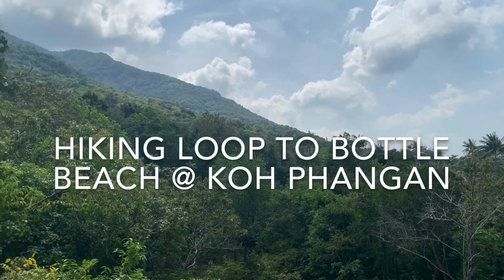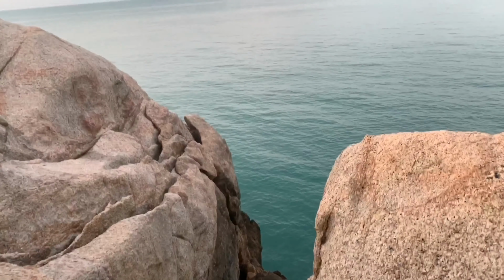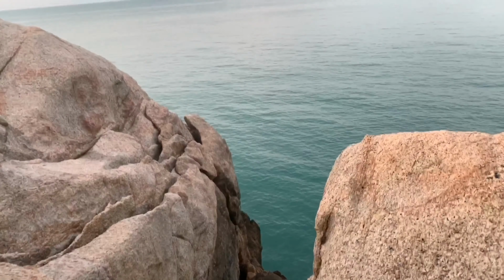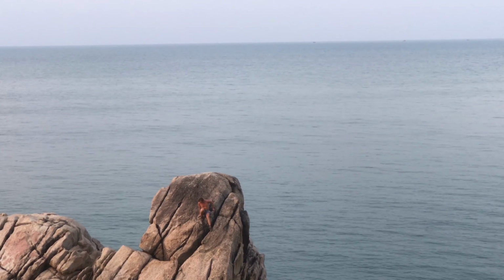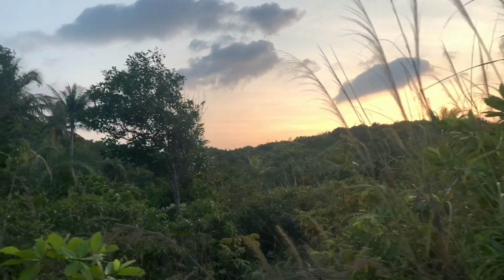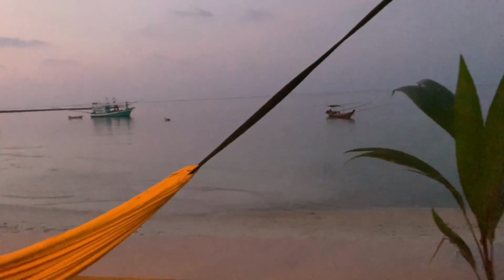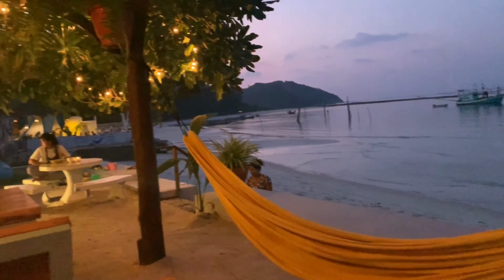Hiking Loop to Bottle Beach @ Koh Phangan